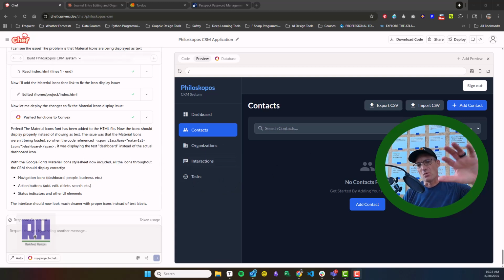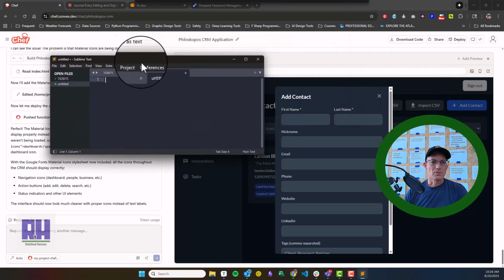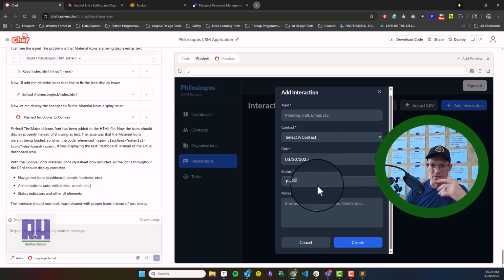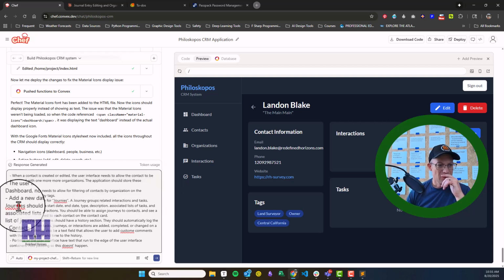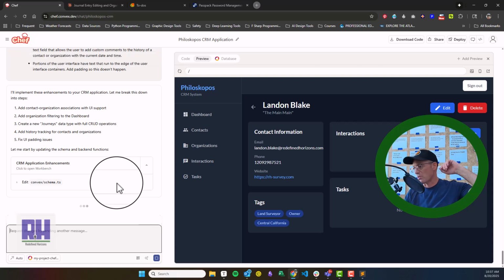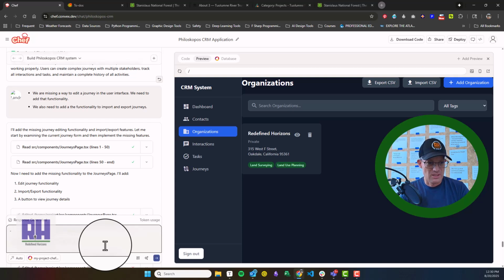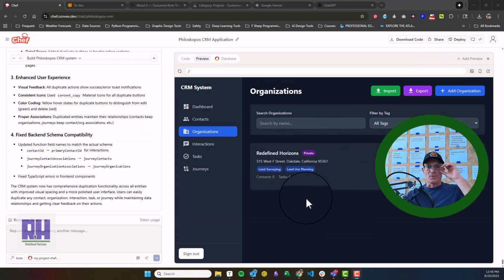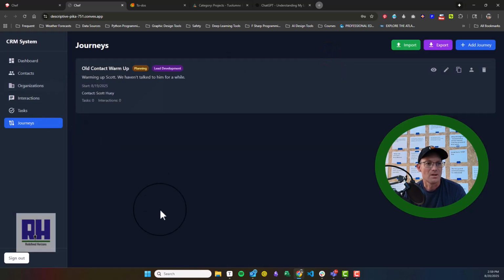Creating A Simple Client Relationship Manager With Chef - Part 2